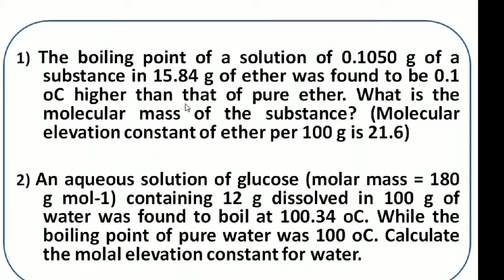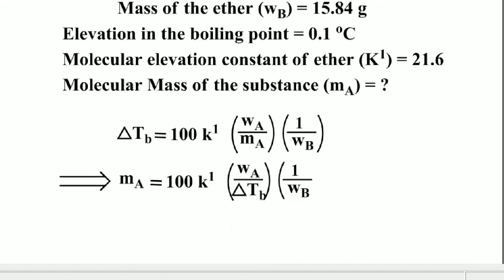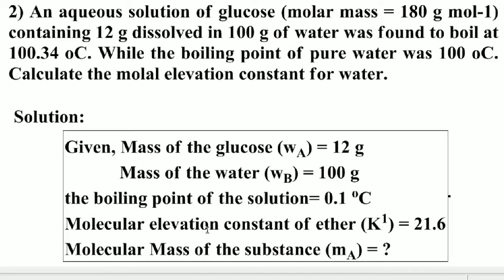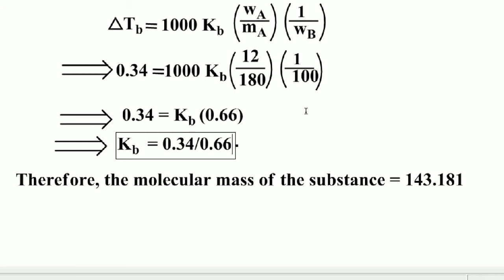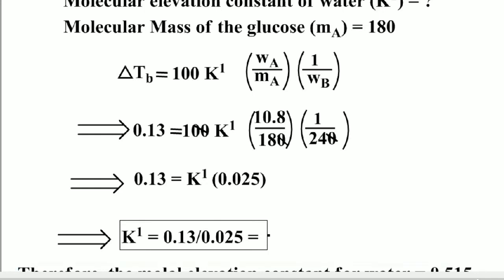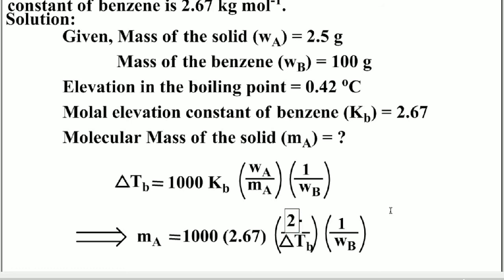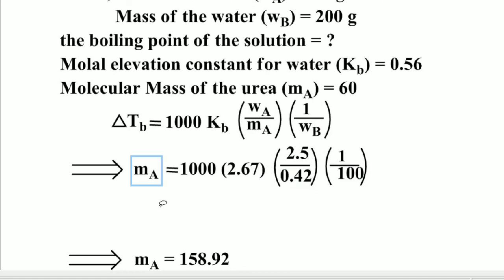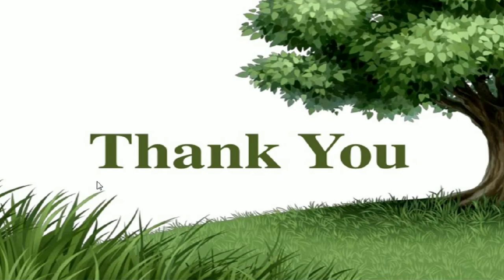Problems Based On Elevation in Boiling Point|Module-12|Explanation By Dr.Satish Kumar